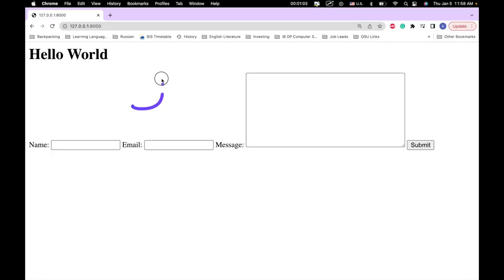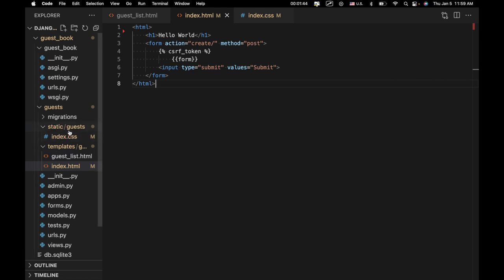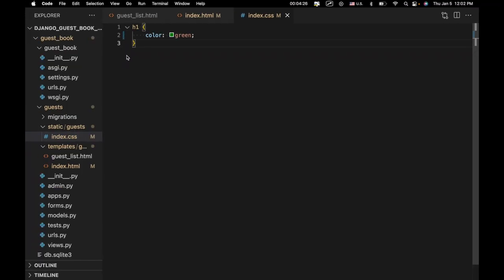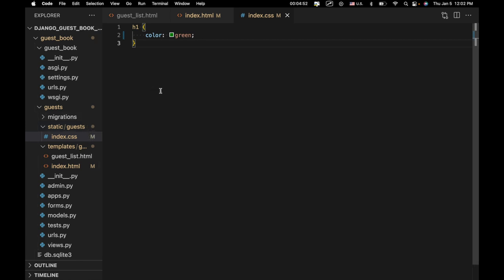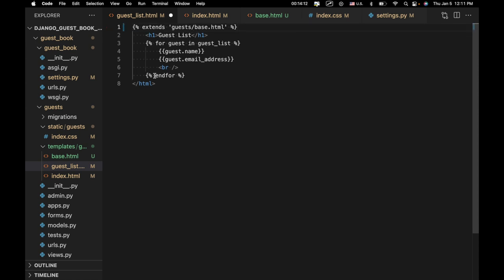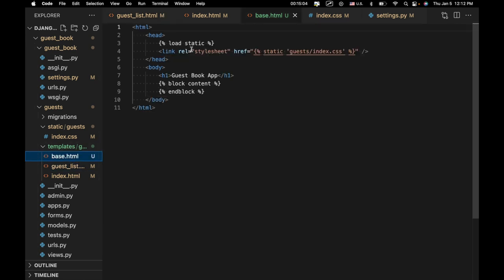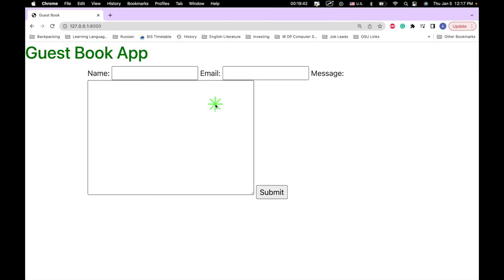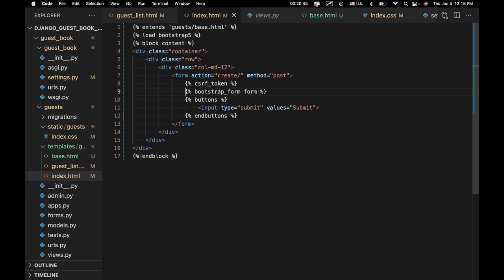Intro to Django #4 - Integrating Bootstrap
00:00 - Intro
00:45 - Set up CSS
03:28 - Test out CSS stylesheet
04:40 - What is Bootstrap?
05:04 - Install and Set Up Bootstrap
06:45 - Create base template
13:03 - Add Bootstrap to base template
15:05 - Add Bootstrap UI to index.html
22:25 - Add Bootstrap UI tp guest_list.html
23:25 - Bootstrap Rows and Columns Example
26:10 - Wrap Up